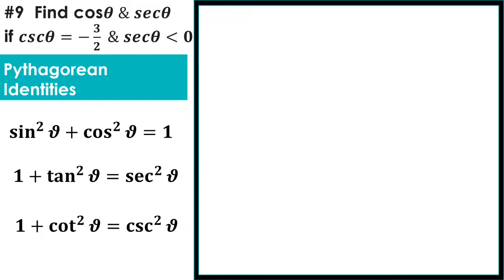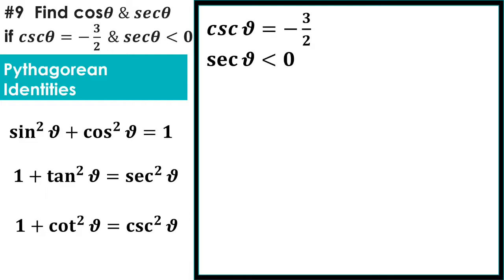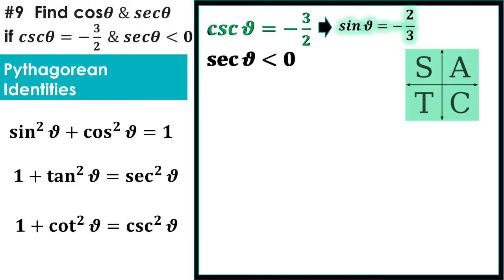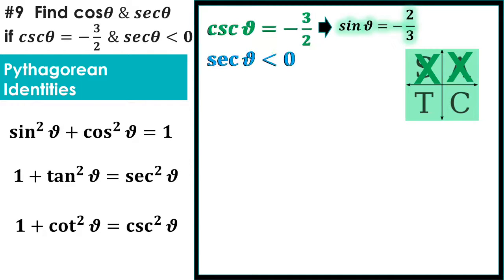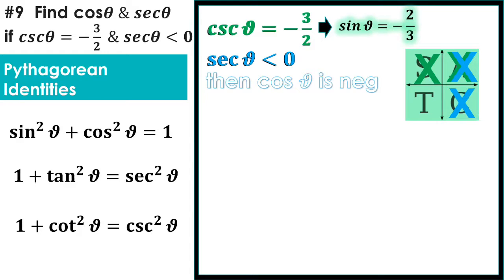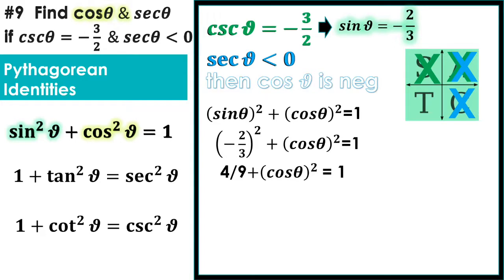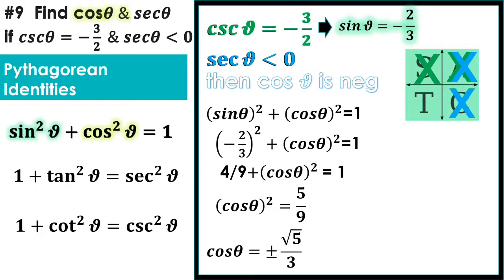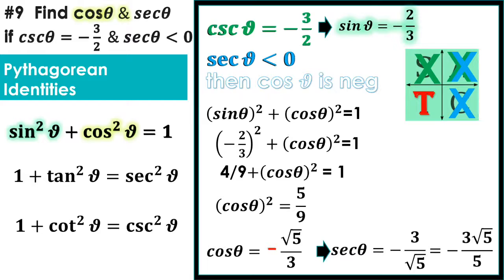Ch5 Sample Test #9 solution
Use Pythagorean identities to find a trig function given a trig function and use all students take calculus